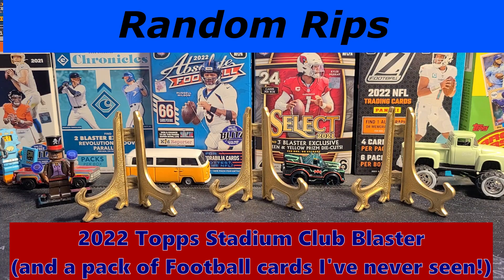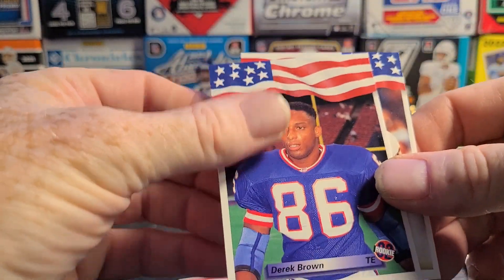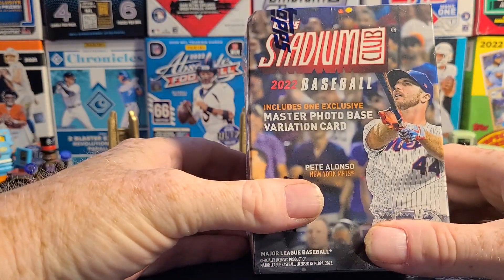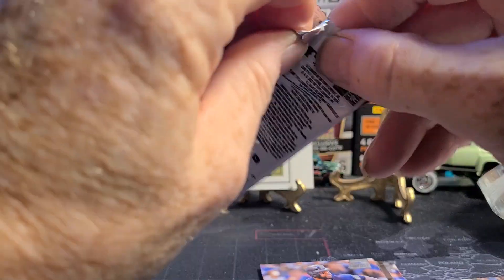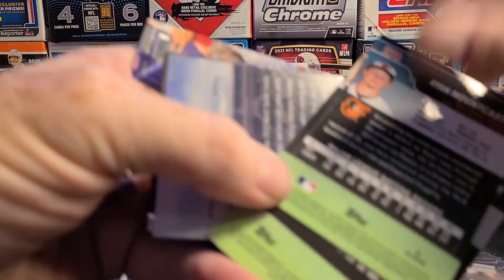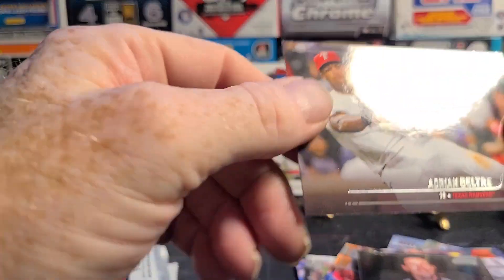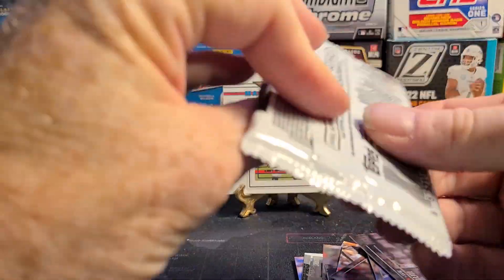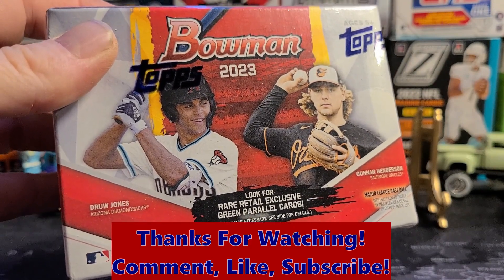2022 Topps Stadium Club Blaster RIP (and an oddball NFL pack from 1992...)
Physical address in case you want to send me stuff to open!
Kevin Bradsher
208 Northfield Dr

My E-bay Store: (I'm practically giving stuff away, most auctions $1-$5! Tons of pick lists Buy 2 Get 3 free!)

I'll be opening some cards and rambling about the state of the hobby and my experiences working in the sports card business from 1989-99 and how I got back here.